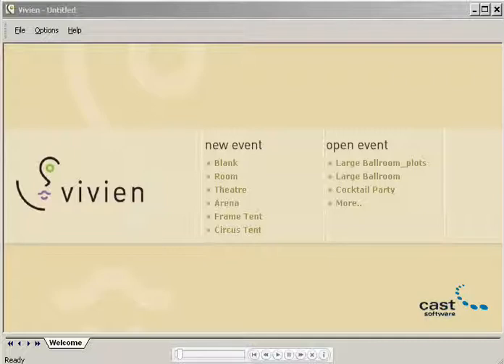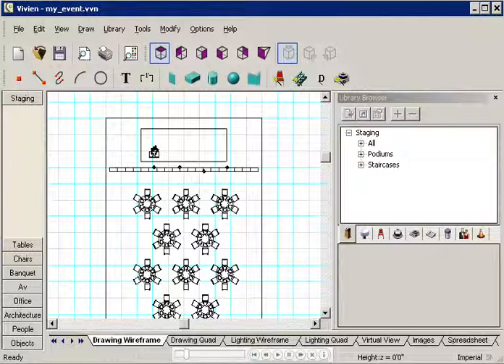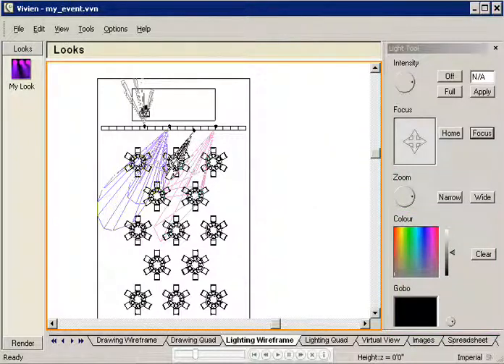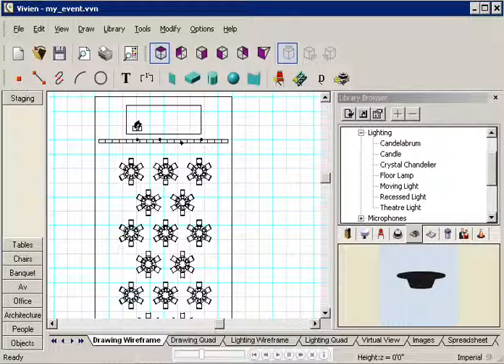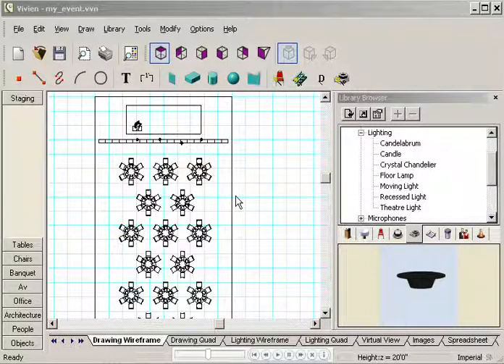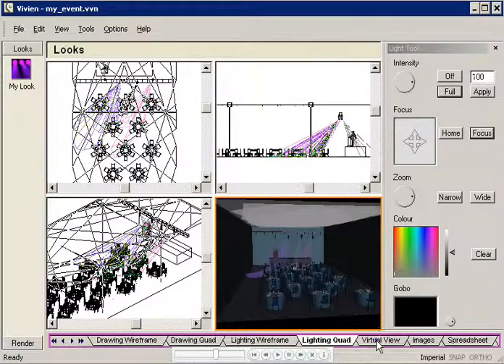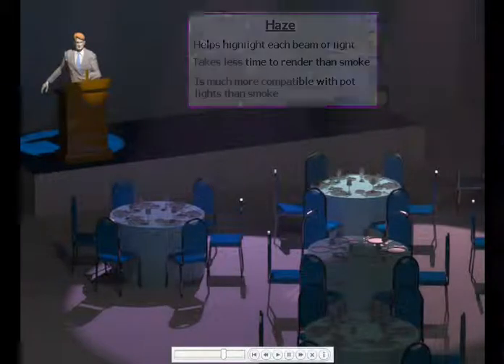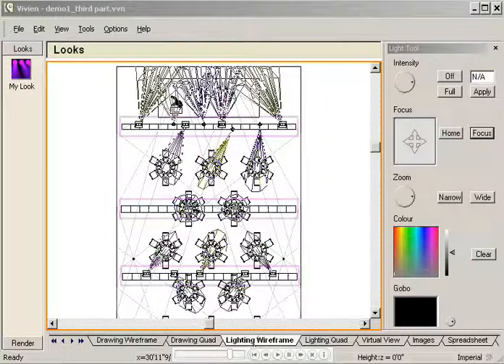Vivien Tutorial 4 - Lighting Tips and Tricks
This tutorial will provide you with tips and tricks on how to light up your event proposal using Vivien lighting tools.

This Vivien Tutorial takes you step-by-step through the process of planning an event in Vivien, and since each lesson builds on the previous one, it is important to do them in sequence from lesson 1 to 6.

Previous - Lesson 3 - Adding Objects To Your Venue
Next - Lesson 5 - Creating Great Proposals